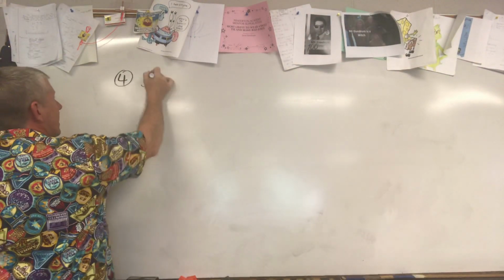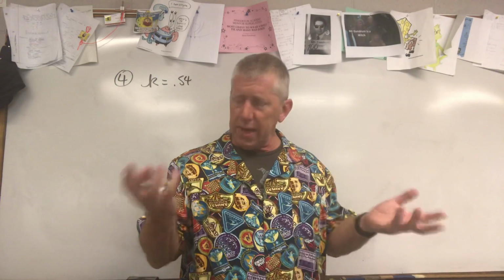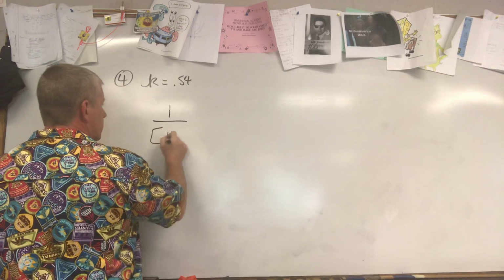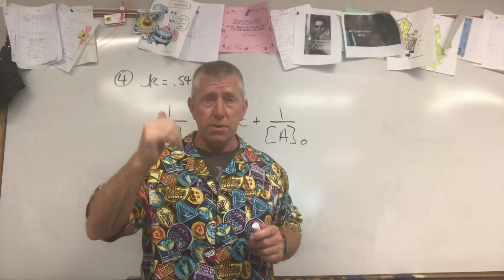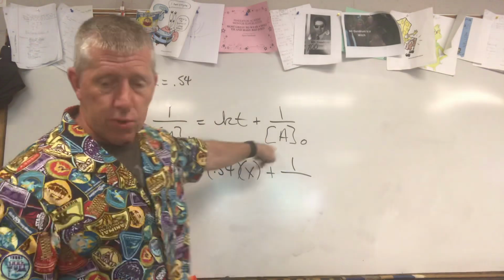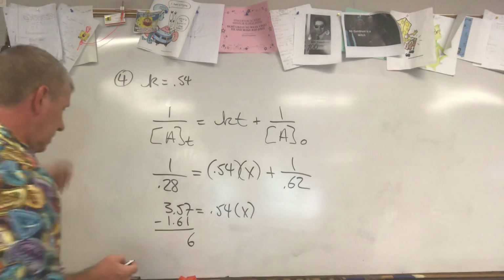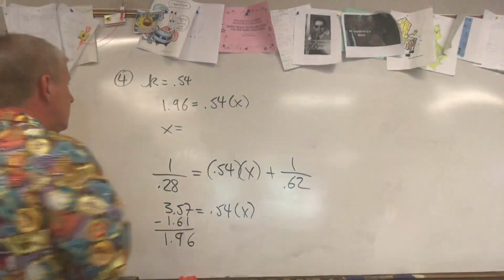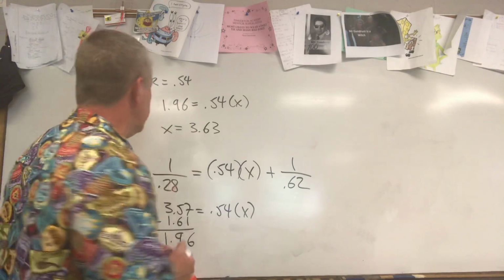The Second Order Rate Equation, and Example Problem Number Four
Using the second order rate equation to solve for reaction rate time.